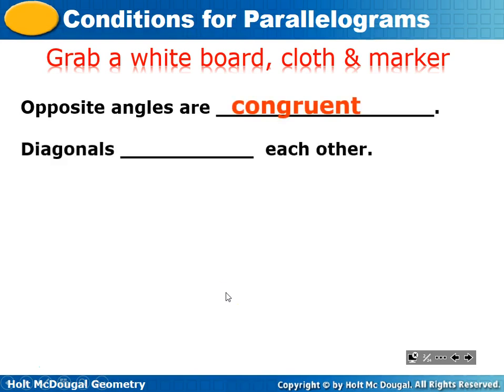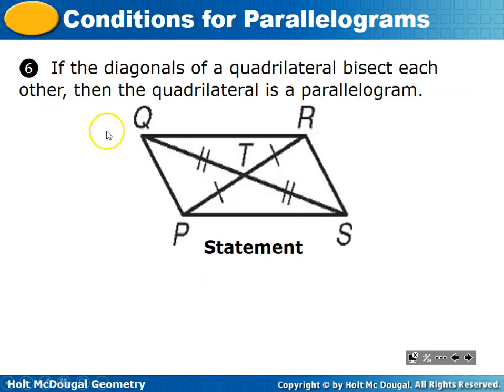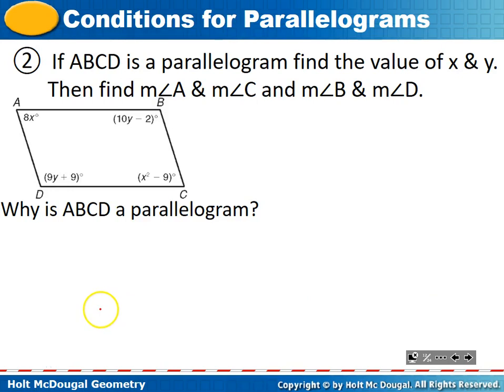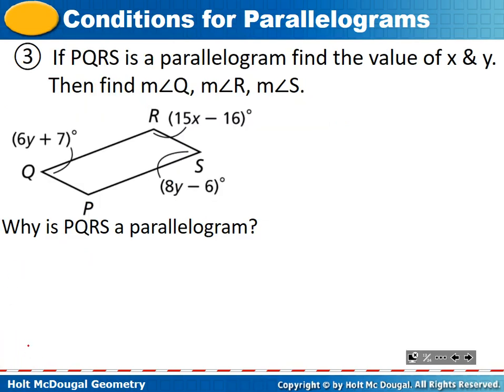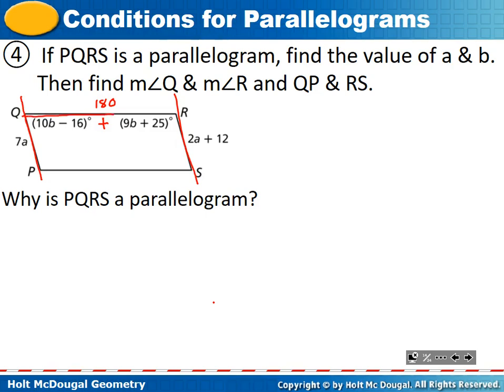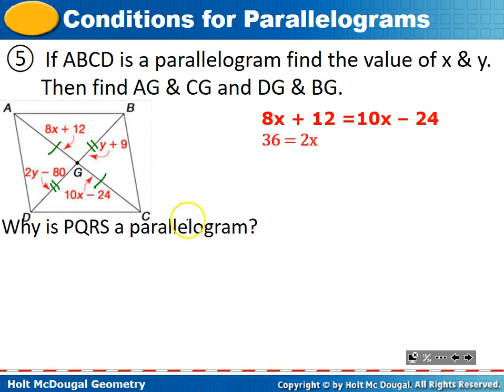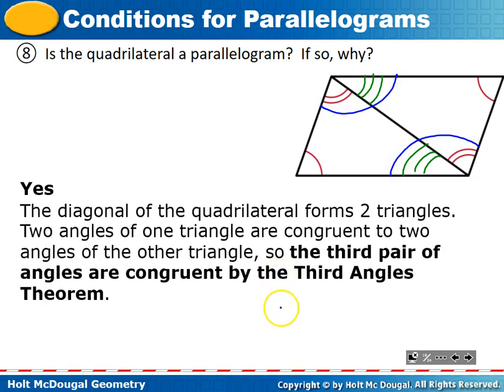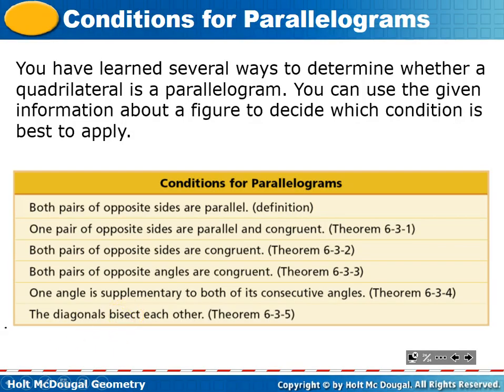Geometry Unit 4 Section 3 Video of Lesson